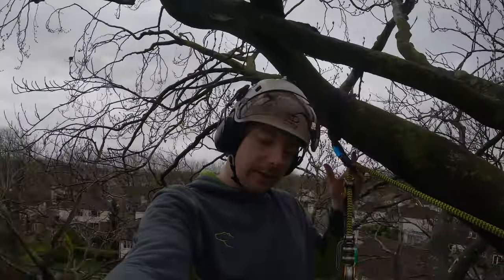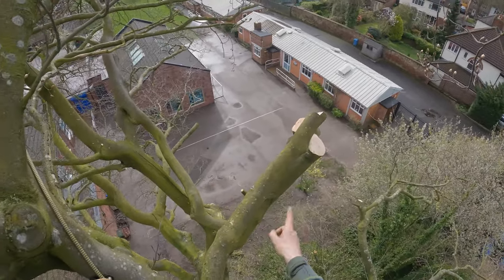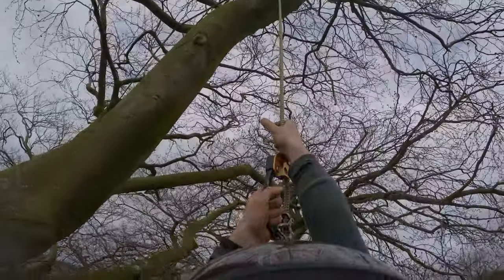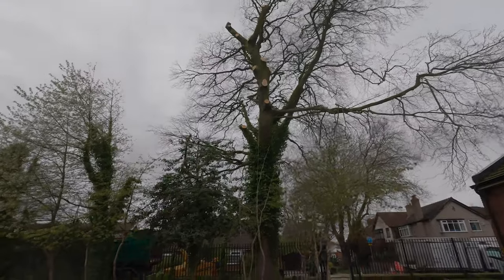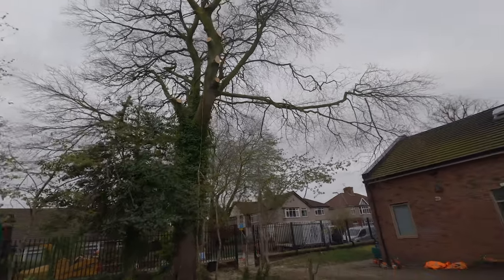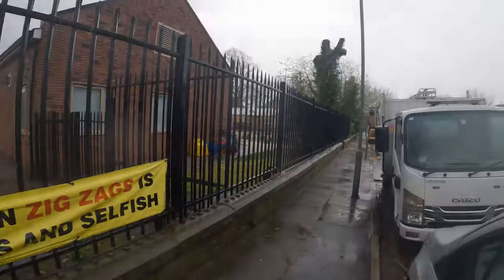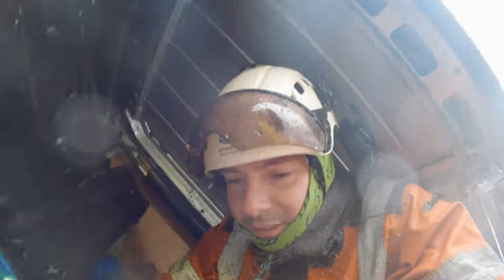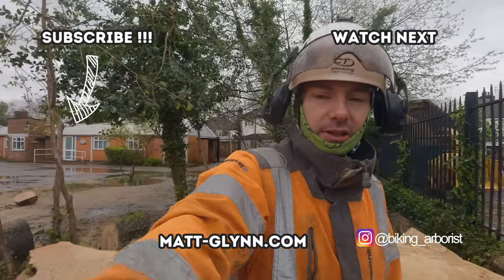Bad Weather Big Beech Removal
Filmed in a bad patch of weather in the north of England this large Beech tree was removed from a school over three days. The long limbs had a generally decent drop zone, but once in the tree a huge percentage of them where tangled and simply sending one limb at at time would not work. The job get very interesting on the second day with a storm coming in and 40mph wind gusts. We had the mewp to help us on the second day but the strong winds did make it challenging. Watch the video to see how me and the crew tackled the conditions.

00:00 Job Info
01:06 Removing building side
07:26 Day two storm
08:18 First stem removed
09:50 A tricky limb
10:27 Nearly done
11:06 Felling stem